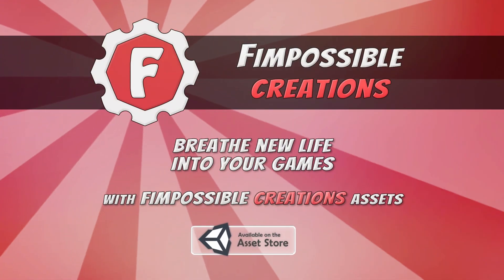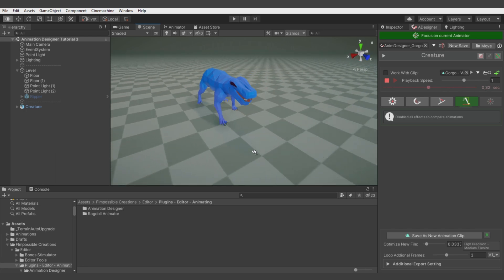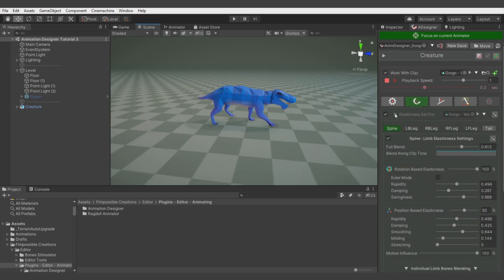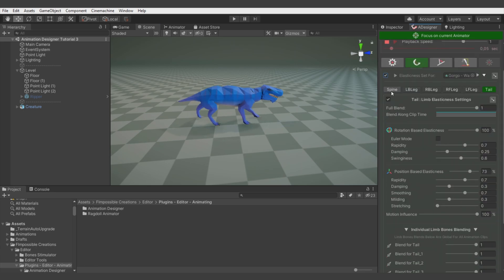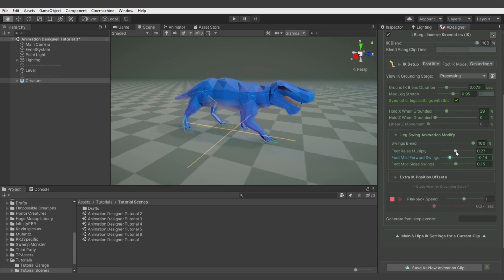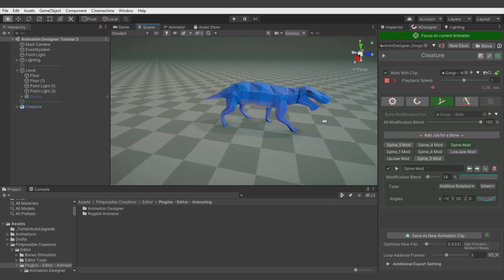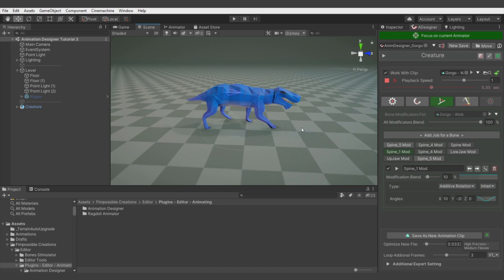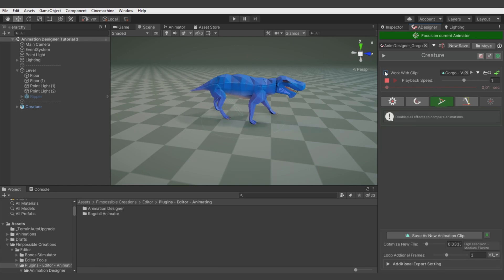[Animation Designer] Experiment with "Intention" animation on quadruped rig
Music at the end of the video: ForTiorI - Arrival (Reflection Album)